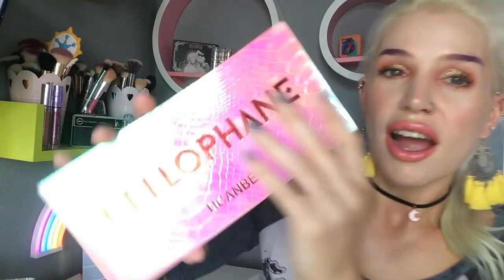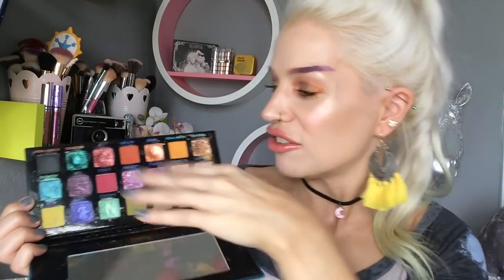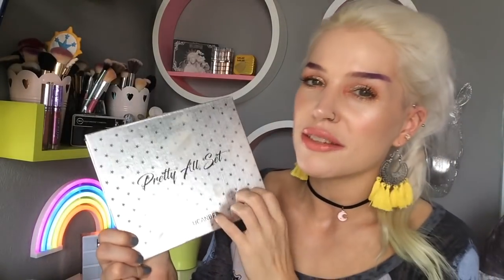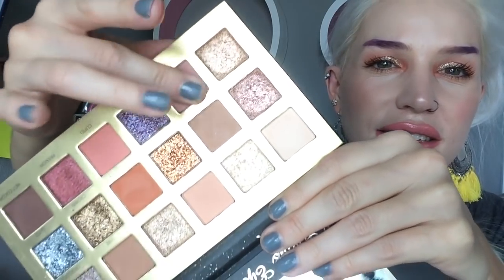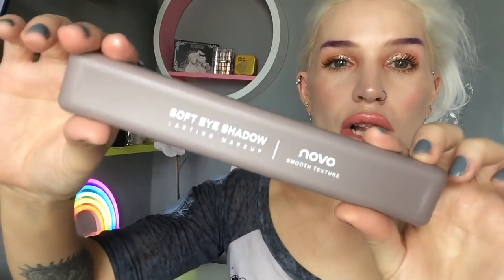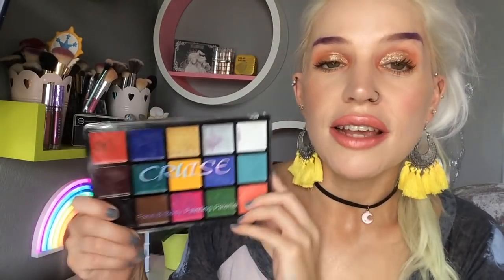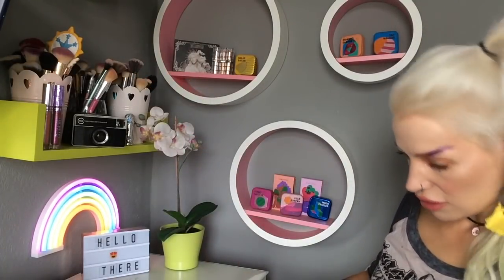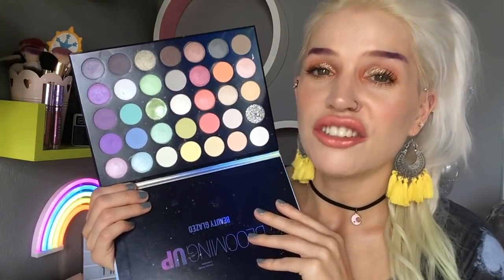The BEST Eyeshadow Palettes from Aliexpress & Amazon :)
Ucanbe ‘Cruise’ Cream Palette

UCANBE ‘Pretty All Set’ Palette

BEAUTY GLAZED ‘Blooming up’ Palette

￡7.22 | Beauty Glazed Blooming UP Professional Colorful Eyeshadows Makeup 35 Bright Colorful Matte Eyeshadow Shimmery Silky Powder

Ucanbe x Anwen Collab

UCANBE Cellophane Palette 21 Colors Eyeshadow Palette Shimmer Matte Glitter Metallic Neutral Highly Pigmented Colorful Powder Long Lasting Blendable Eye Shadow Makeup Pallet

Anwen